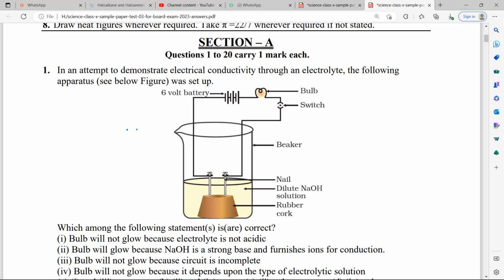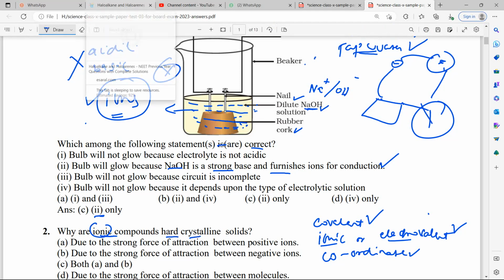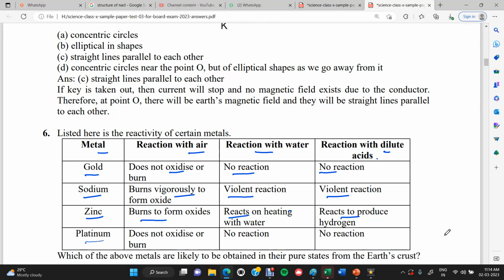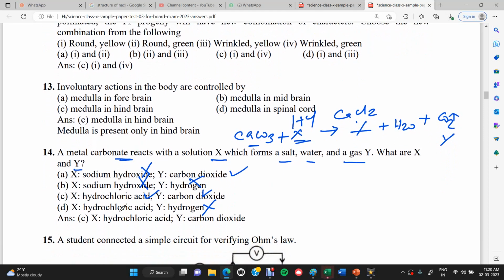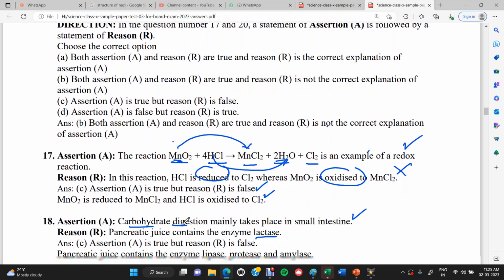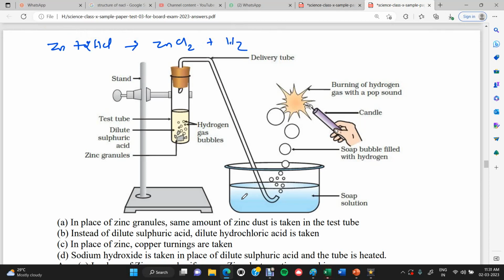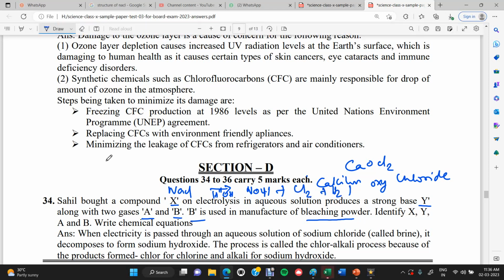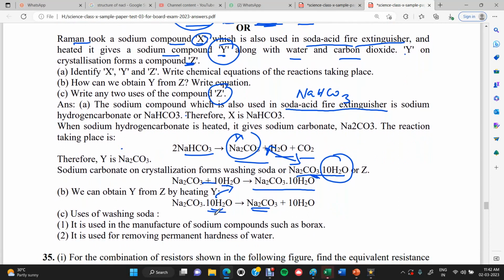Grade X Board Exam Science Question paper discussion - 1